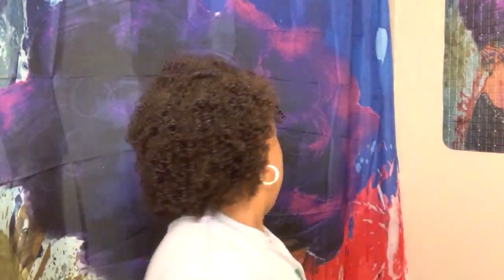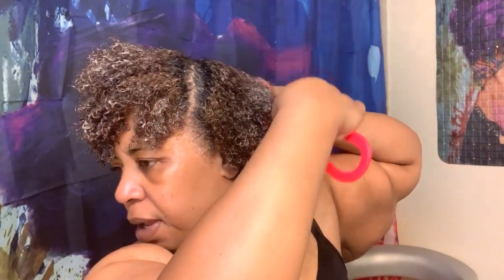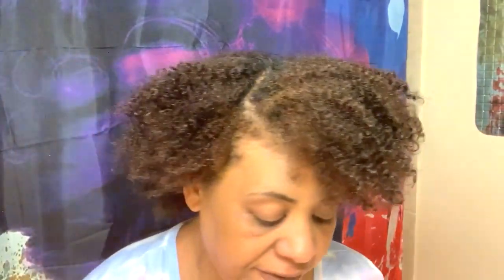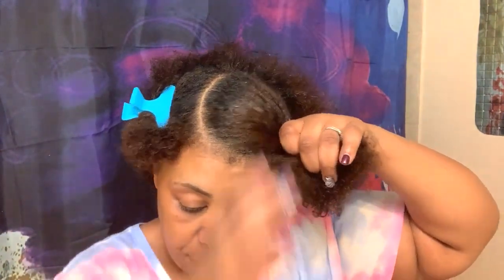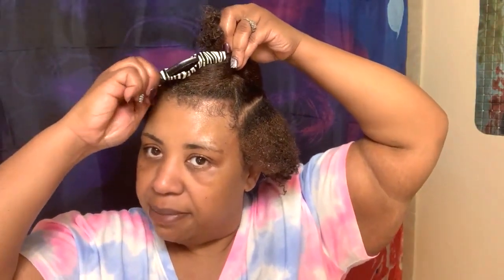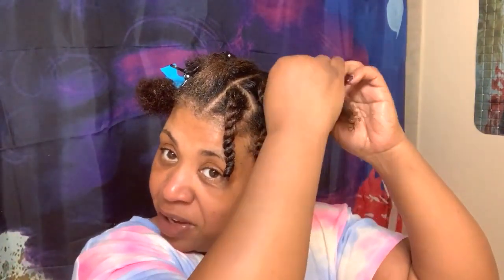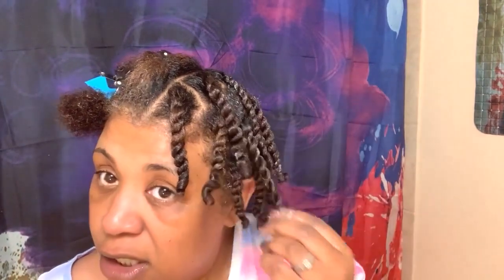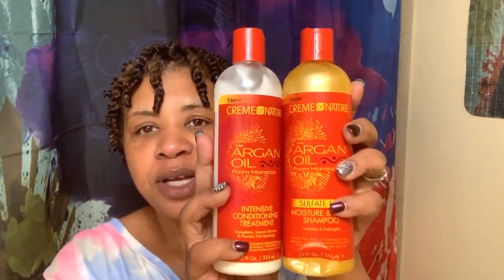STEP BY STEP FOR A FULL MOISTURIZING WASH DAY!!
HEY GUY'S AND WELCOME TO MY NATURAL HAIR JOURNEY!! I WILL BE DOCUMENTING MY NATURAL HAIR JOURNEY ON YOUTUBE AND I WILL UPLOAD AT LEAST 3 VIDEO'S PER WEEK. I AM A BREAST CANCER SURVIVOR THAT HAS LOST ALL OF MY HAIR FROM 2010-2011 AND LOST SIGHT OF HOW IMPORTANT HAIR IS. I RELAXED AND CUT MY HAIR UNTIL 2018, WHEN I STARTED MY JOURNEY AND REALIZED THAT HAIR IS A GIFT FROM GOD.